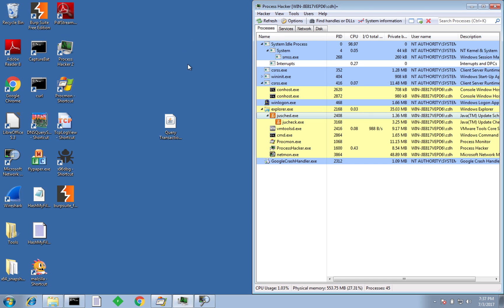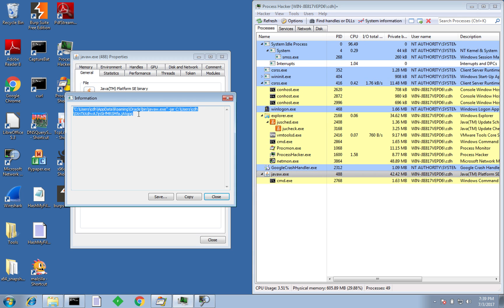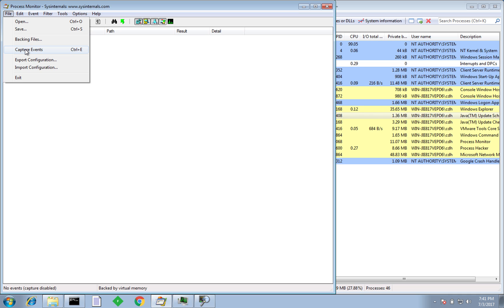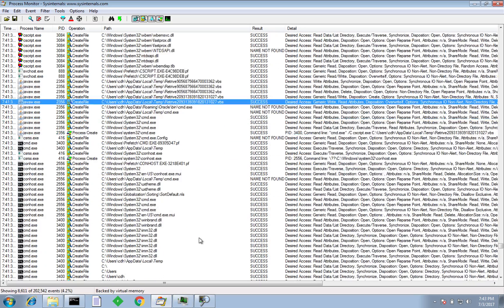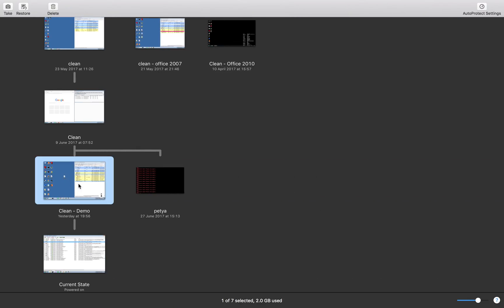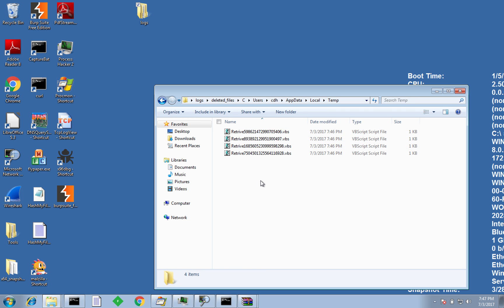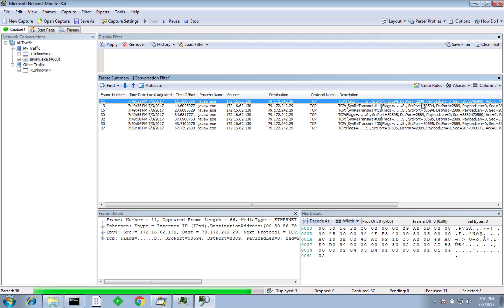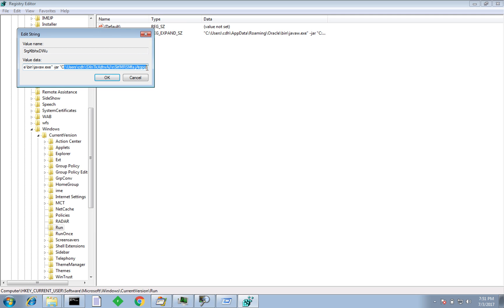Five Awesome Tools to perform Behavioural Analysis of Malware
Here I show you 5 of my favourite tools to use for behavioural analysis. They are:

Find out how I use them during the behavioural analysis of Adwind RAT and hopefully you'll learn some tips and tricks to use in your own lab to enhance your behavioural analysis skills.

MD5 of the Adwind sample bfacb9747b3cfce2d7272e949388d23d

Want to join the chat?